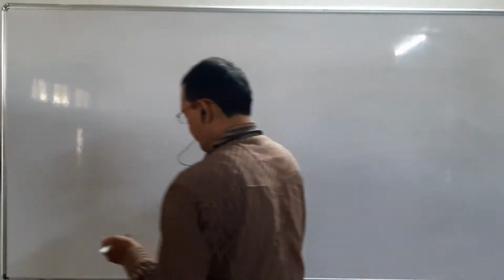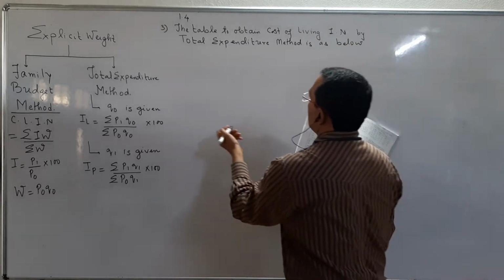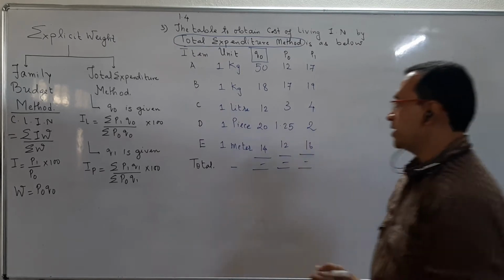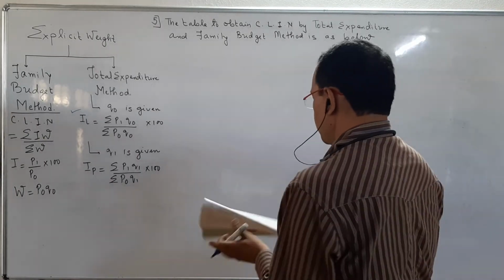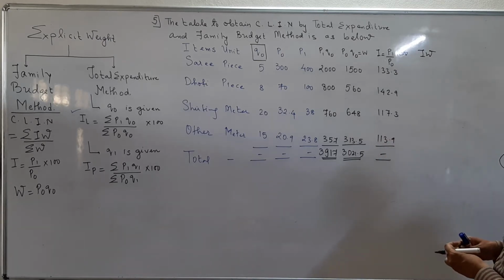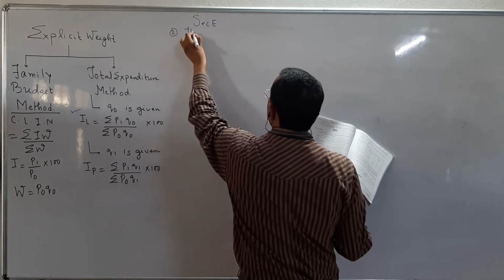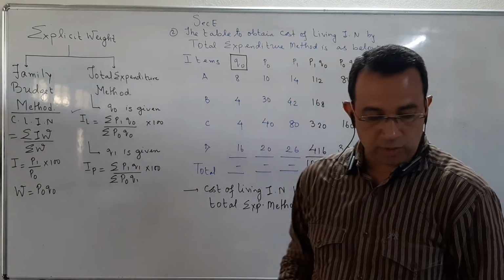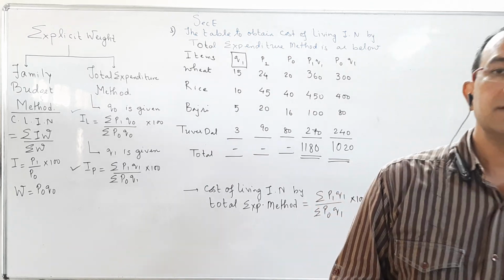Statistics ch 1 lec 11